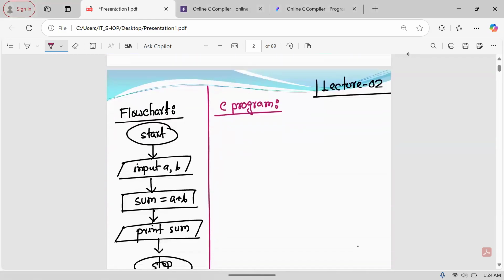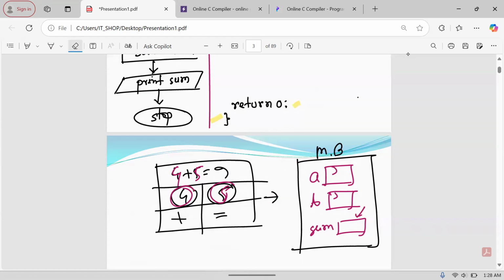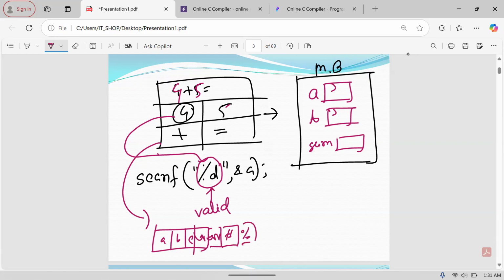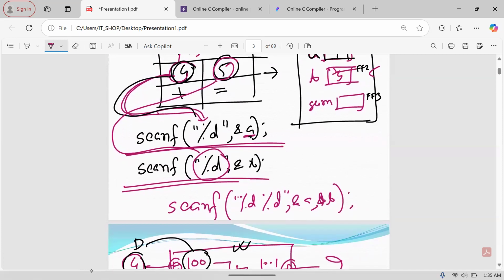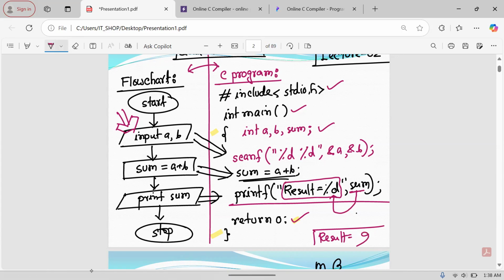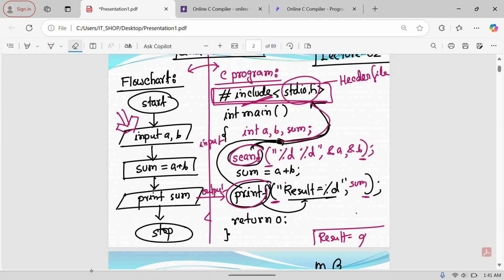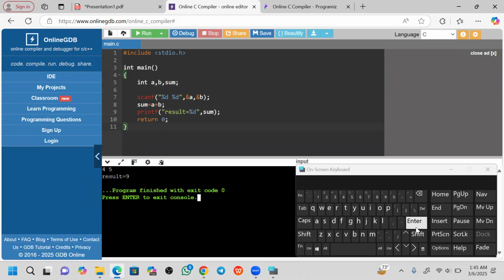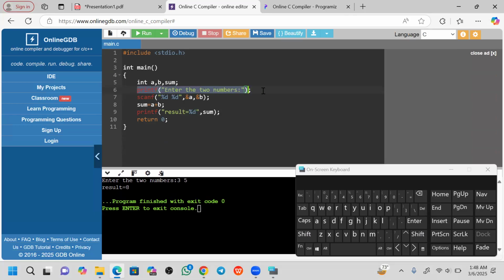(Lecture 02) Adding Two Numbers in C – Code & Easy explanation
HSC ICT Chapter 5 Full Course।ENGLISH VERSION | প্রোগ্রামিং সহজ ভাষায়
দুটি সংখ্যা যোগ করার জন্য   ফ্লোচ্যাট এবং সি প্রোগ্রাম লিখুন।